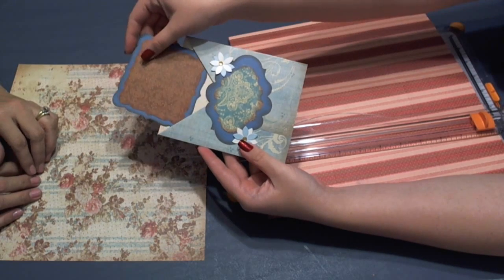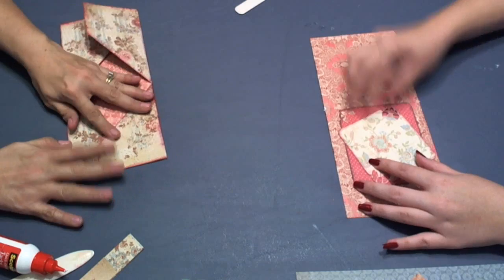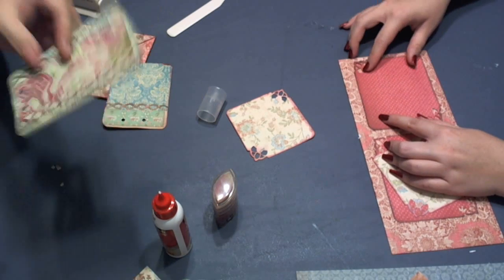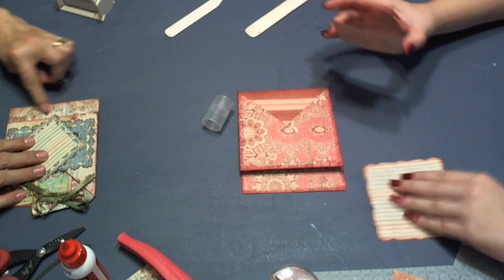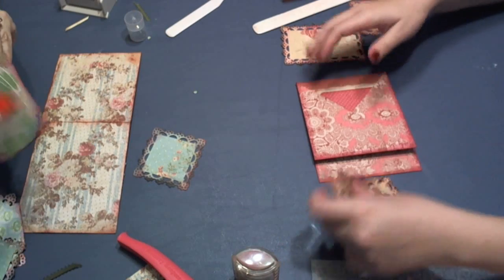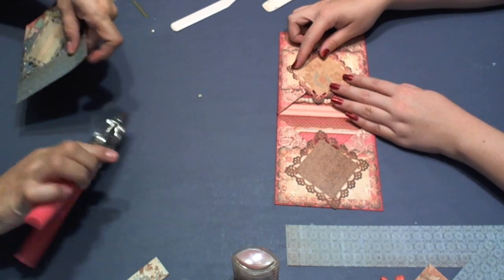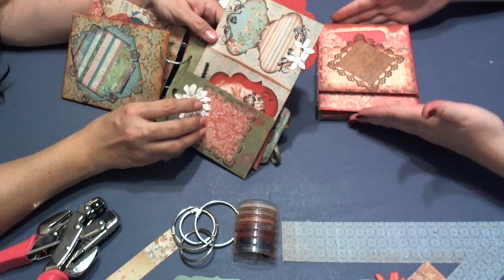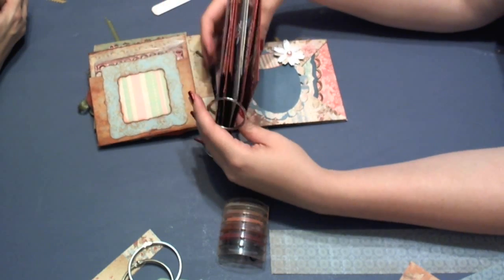JustaFew Mini Series Episode 3 "Last Page" with Elsa & Krystal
Hello ladies...Last page on this mini series. Next time we will do the front and back covers then we will be starting our Hocus Pocus Series!! So excited. Thanks so much for the lovely comments and kind words!  Hope you enjoy this we had so much fun...that is until the Jeepers Creepers window scratching thing! lol  Anyway...Enjoy and THANKS!!
XOXOX
Elsa & Krystal